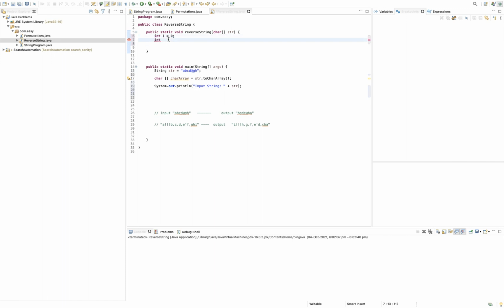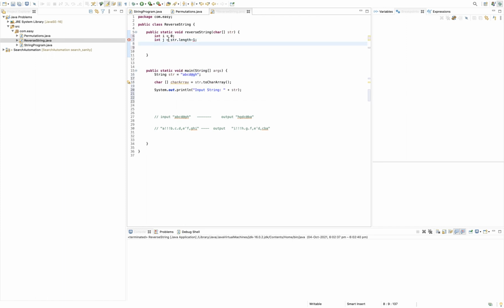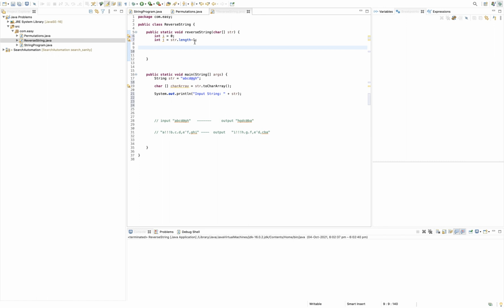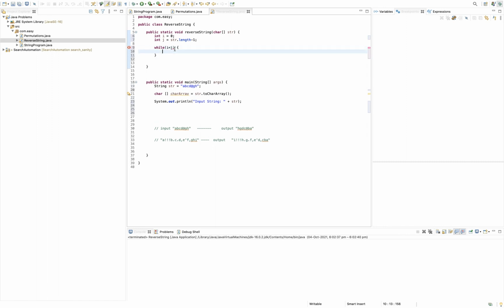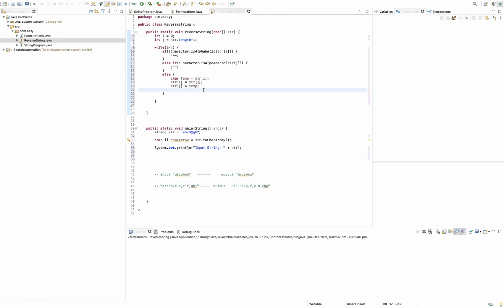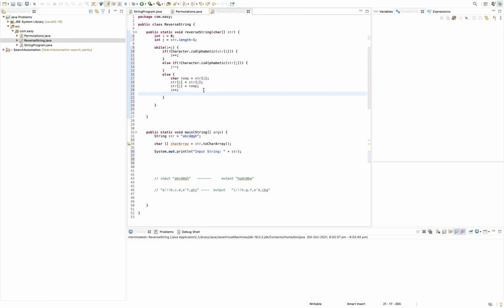Reverse String Java program without impacting special character position.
This program will reverse the string without impacting the special character in it. We are using inbuilt method to identify the alphabets and iterating from from left and right side.